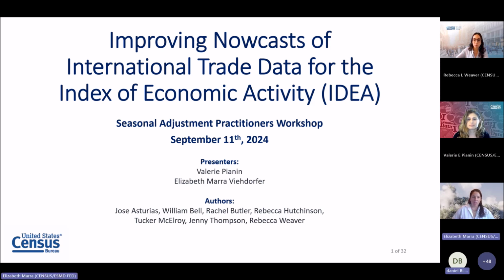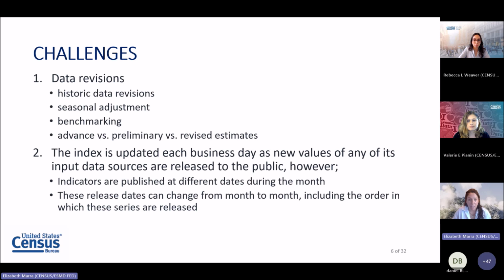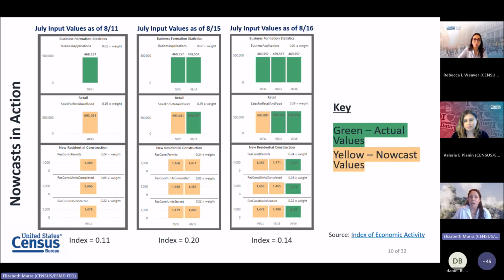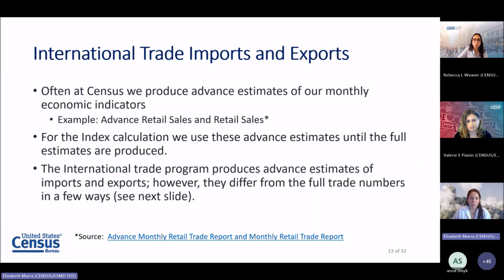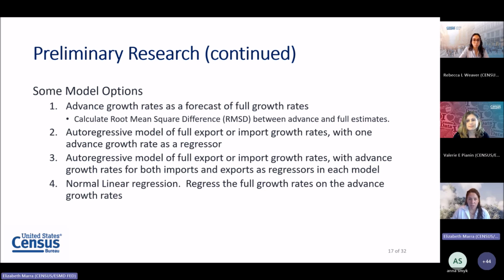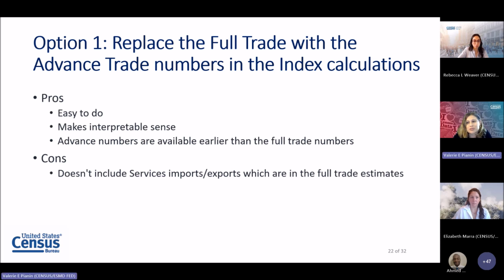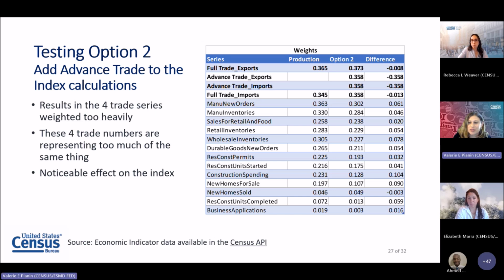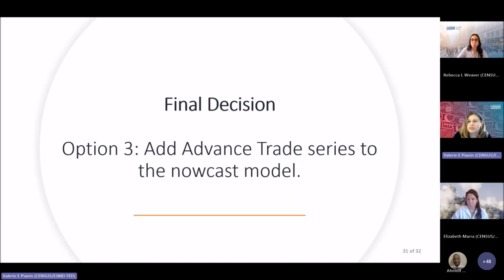CS 1 (a) Improving Nowcasts of International Trade Data for the Index of Economic Activity (IDEA)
This is a presentation made by Elizabeth Marra Viehdorfer of the US Census Bureau at the SAPW 2024 virtual conference. It was in Concurrent Session 1 (a): Novel Applications of Modeling and Forecasting